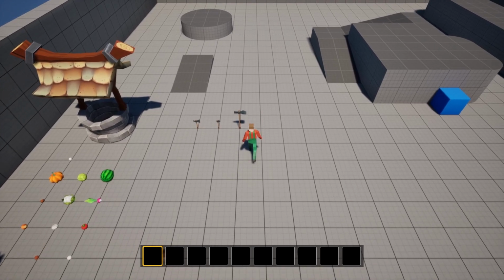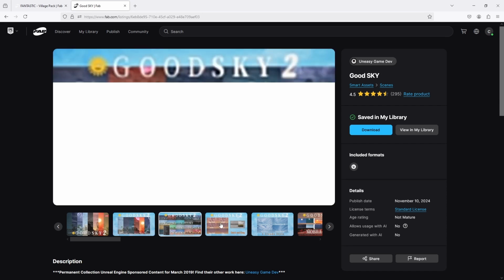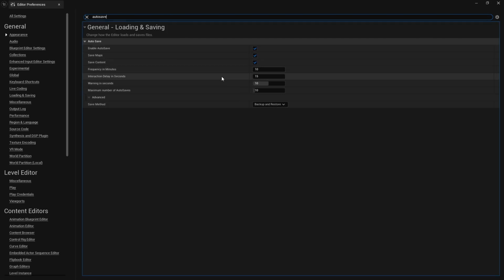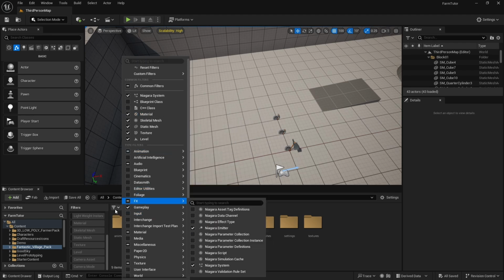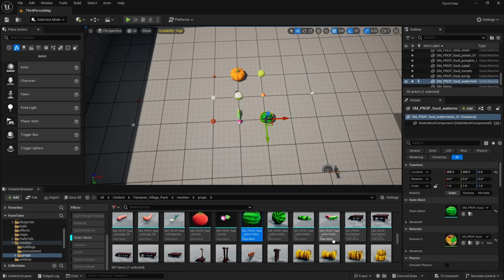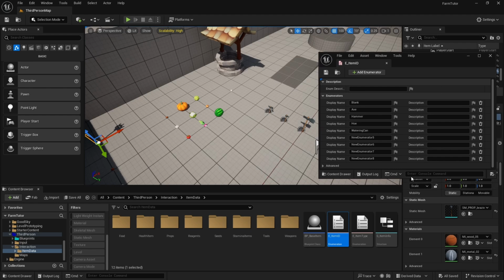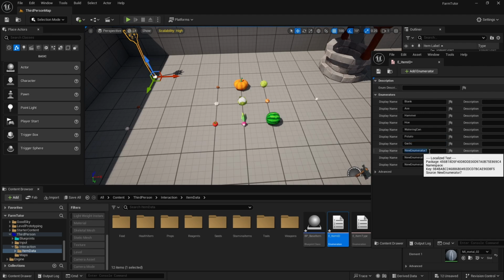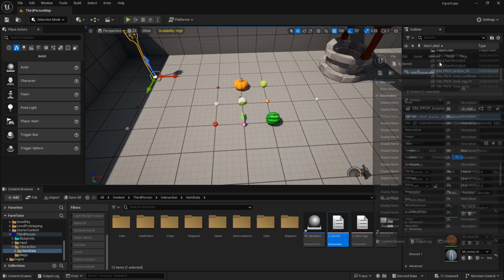Unreal Engine 5 - Farming RPG Tutorial Series Part 12 - Adding to Structs and Enums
Now we can move stuff around, lets add in some more items to manipulate. for this one, we'll just be adding to the ItemID Enumerator and go over some safeguards to make sure we don't break our project.
in the next, we'll create a datatable to manage our items and make it easier to access the data anywhere without having to continually adjust them everywhere